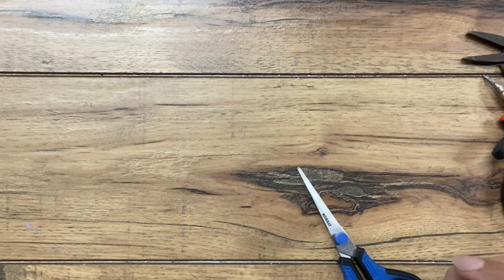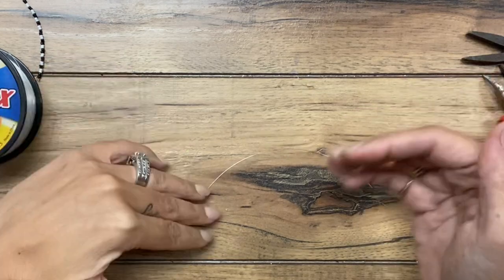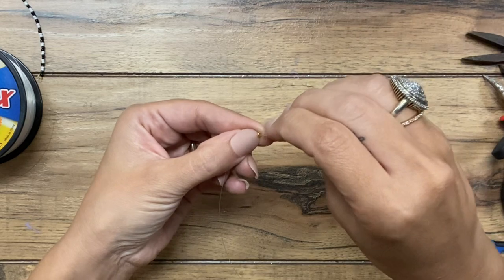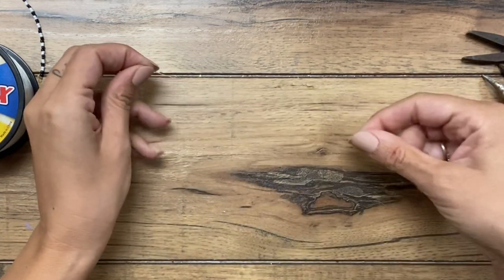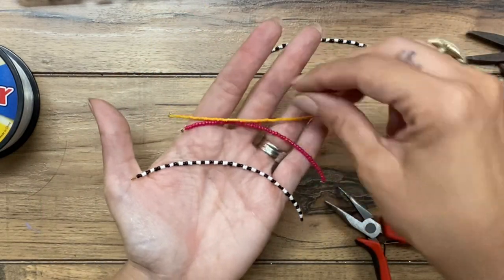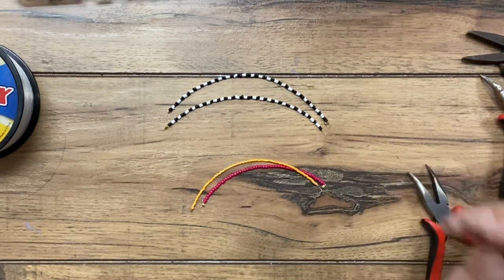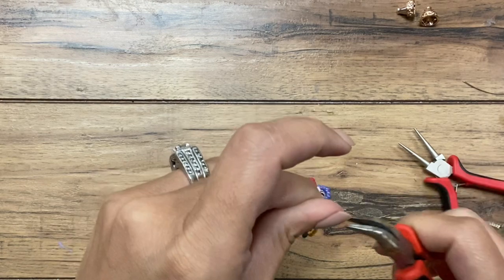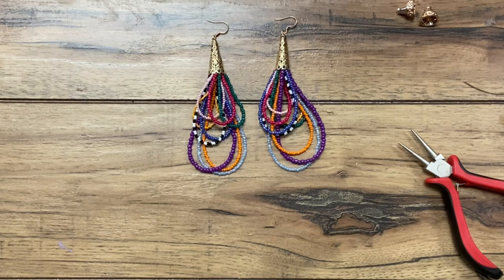How to Create Multi-Loop Beaded Earrings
Seed Beads
Fishing Line
Crimp Beads
20 Gauge Wire
Earring Wires
Bead Cones